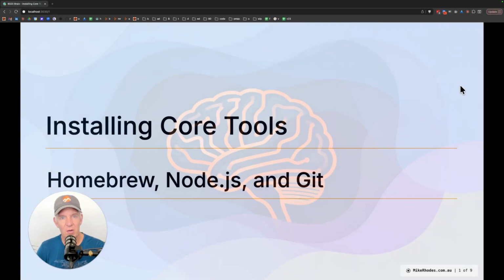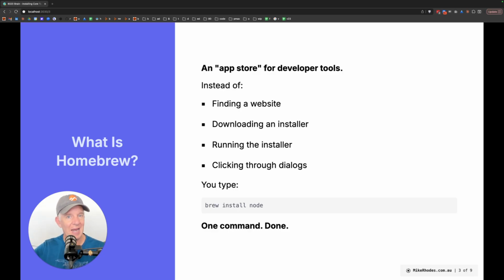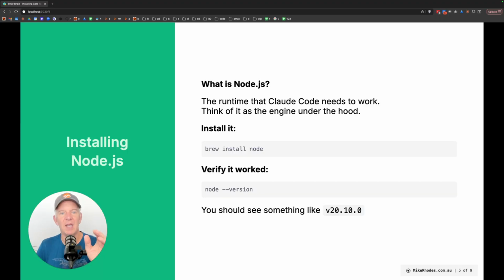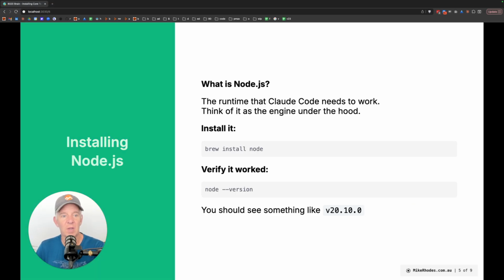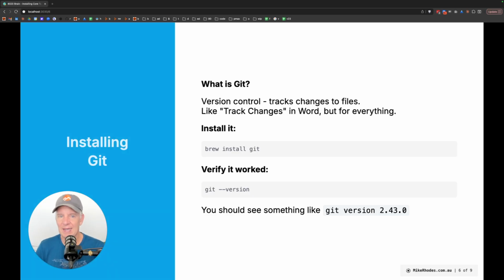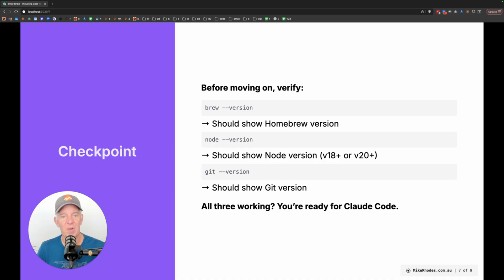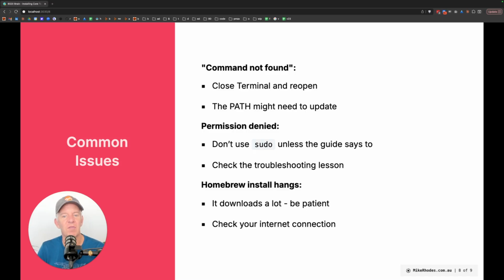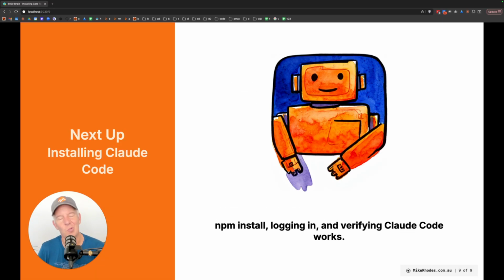3 Installs That Unlock the Brain | ads2ai.com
Time to install the foundation. Homebrew is Mac's app store for developer tools — one command installs anything. Then Node.js (the runtime) and Git (version control) complete the base.

In this video:
- Installing Homebrew — the Mac developer tool installer
- Adding Node.js and Git with simple brew commands
- How to verify each tool works (and what to do if it doesn't)

Part of: The 8020brain - Section 2: The Environment
Next up: Installing Claude Code

What if you had an AI that actually knew your business?

Not a generic chatbot. A personal AI infrastructure that understands your clients, your processes, your decisions - and helps you execute faster than ever before.

That's the 8020brain - a business operating system powered by AI.

For Google Ads professionals: Automate reporting, analyze accounts in seconds, get instant answers about any client. Members report saving 10+ hours per week.

The brain handles research, planning, content, and decision support - so you can focus on what matters.

For anyone who works on a computer: From managing projects to organizing knowledge to automating repetitive tasks - the brain adapts to how YOU work.

What members are saying:

"It will definitely change the way I work this year." - Elaine Liaw

"Systems beat motivation. I just asked 8020brain what's next, and the system pulled me forward. Less thinking, more doing." - Raoul Van Heerden

"It's made my workflow faster, sharper, and way more fun." - Sonja Funk